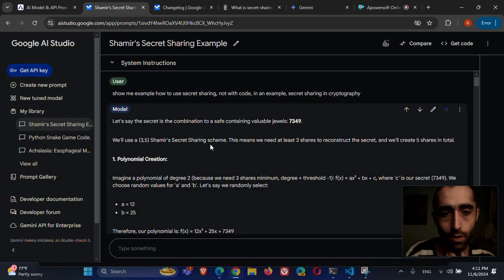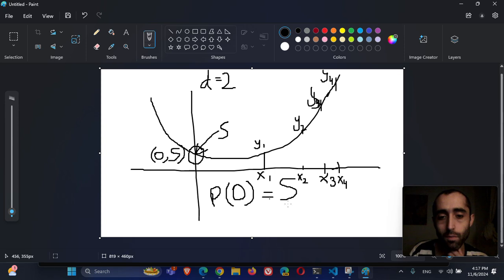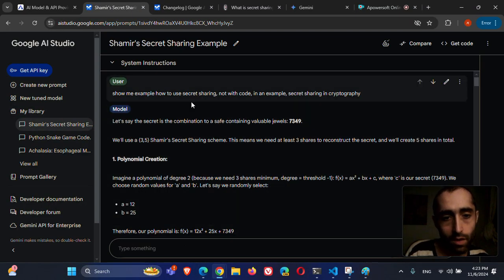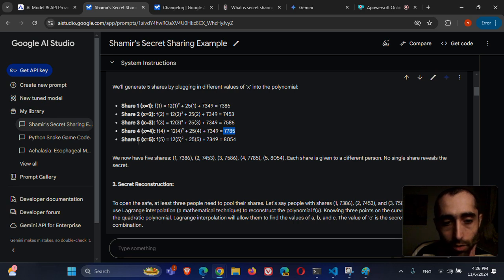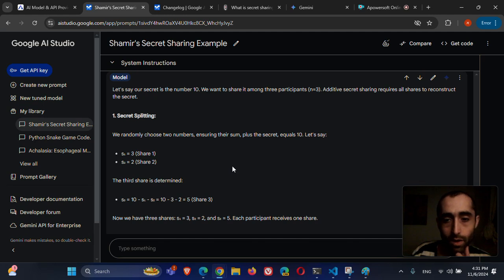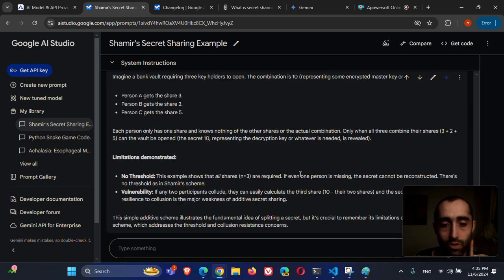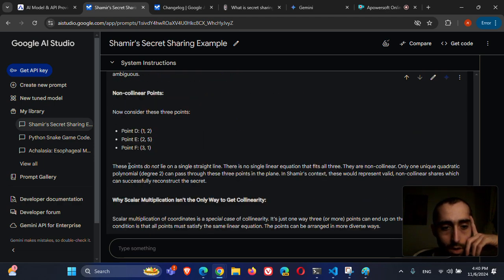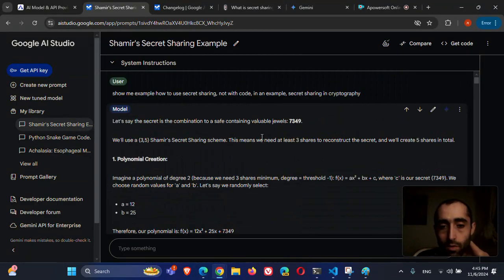Cryptography Secret Sharing Shamir and Additive schemes for secret sharing